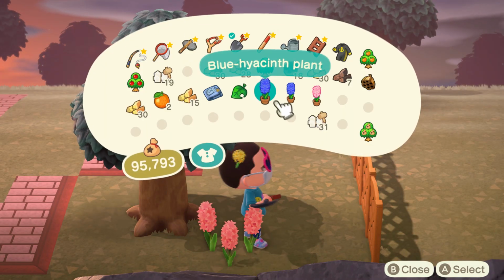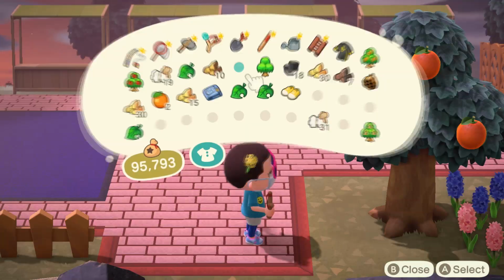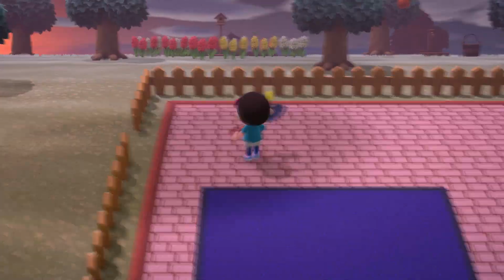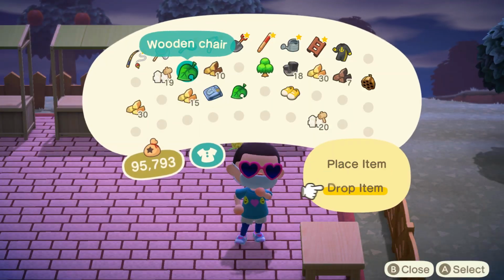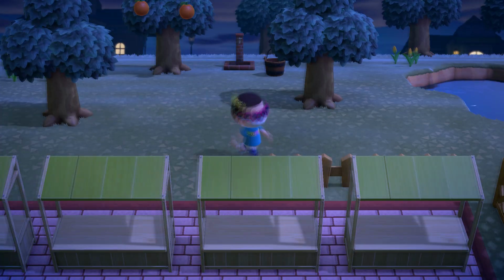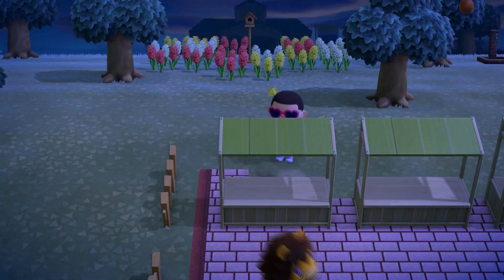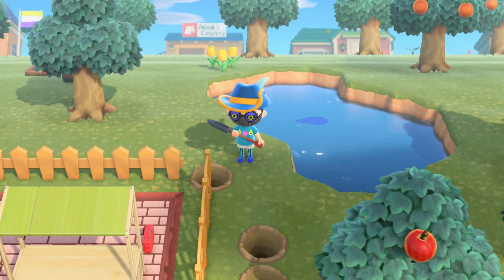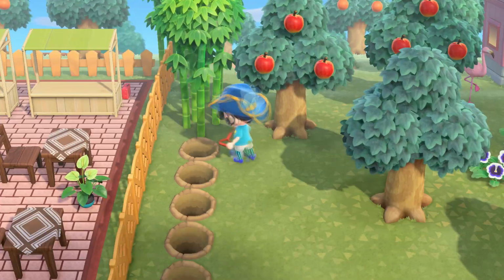Weekend Market Speedbuild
It's not the fanciest build in the world, but it accomplished everything I needed it to. And that's what matters.